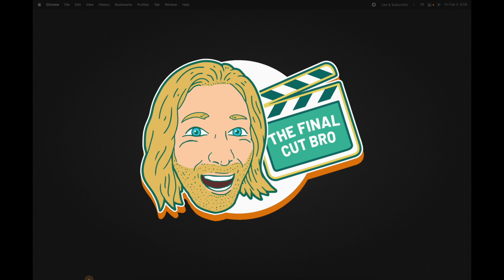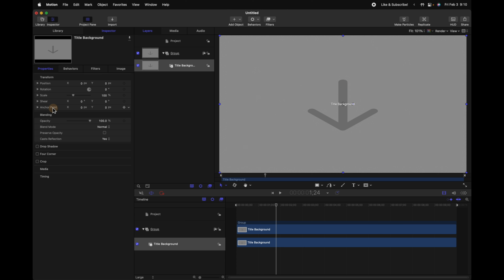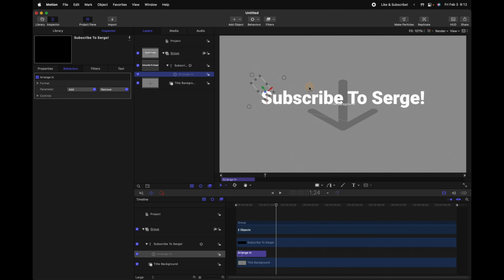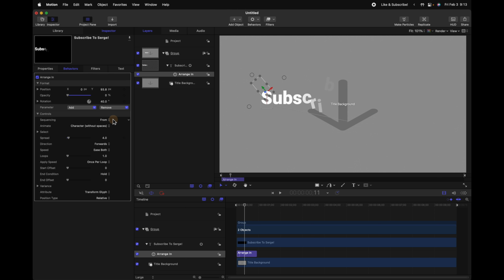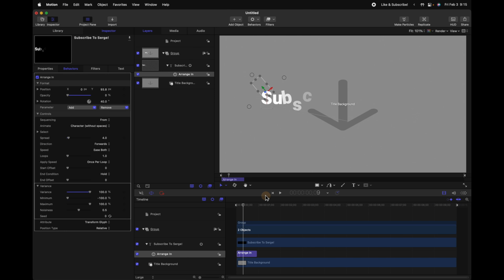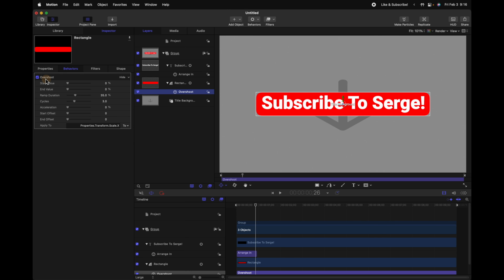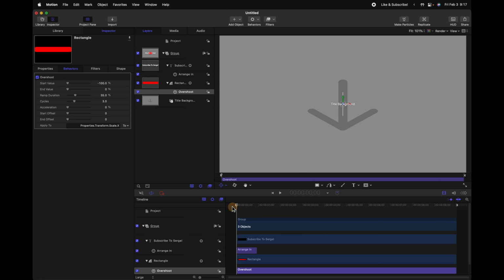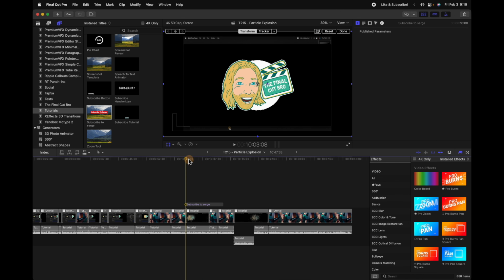Make AWESOME Final Cut Pro Titles in MOTION feat@TheFinalCutBro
In this video,  @TheFinalCutBro  shows you how you can build your own Final Cut Pro plugins with Apple Motion. This is a great way to save money and get exactly the features you need without all the bloatedness of a commercial plugin.